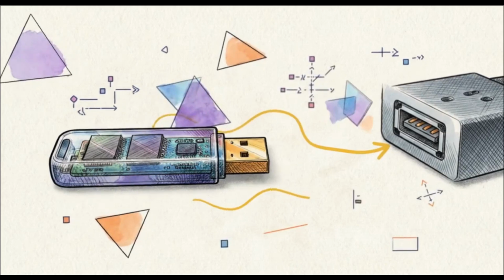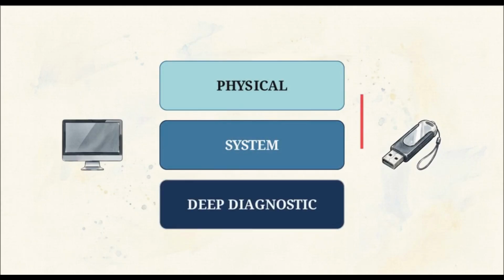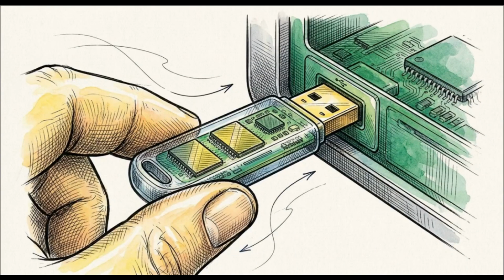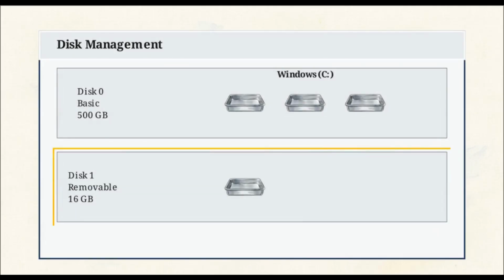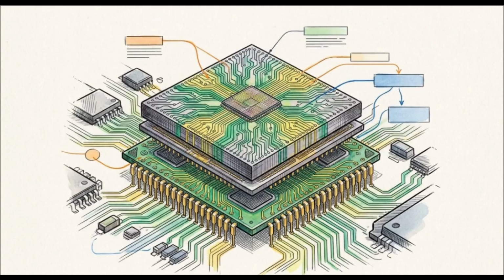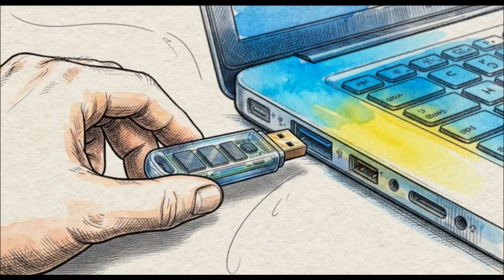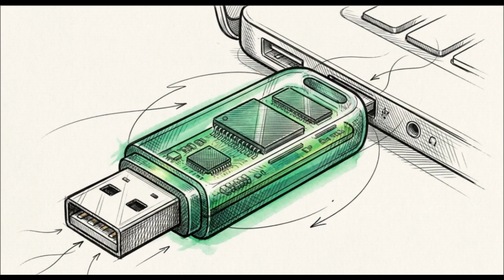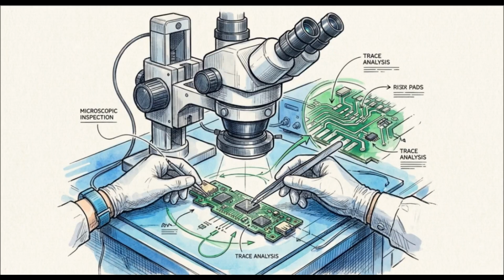USB Not Detected in Windows? | How to Fix It Step-by-Step | Computer Troubleshooting Tutorial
Is your USB drive or Pen Drive not being detected by your Windows computer or laptop? Don’t worry! In this beginner-friendly tutorial, we will learn how to troubleshoot and fix the USB Not Detected problem step by step.

🔧 In This Video, You Will Learn:

✅ How to check the USB port
✅ Restart your PC and test the USB again
✅ Check USB in Disk Management
✅ Assign a Drive Letter
✅ Check USB devices in Device Manager
✅ Update USB drivers
✅ Uninstall and scan for hardware changes
✅ Test whether the USB is detected successfully

⚠️ Important Safety Tip: If your USB contains important data, do not format or delete the volume without understanding the consequences, as this may cause data loss.

🎓 AI COMPU – Learn • Practice • Grow

Learn practical computer skills, troubleshooting, MS Word, MS Excel, Windows basics, and more with AI COMPU.